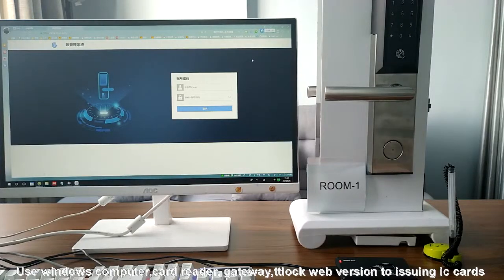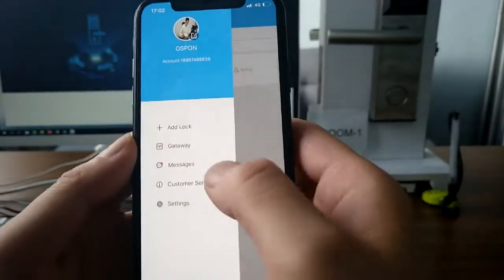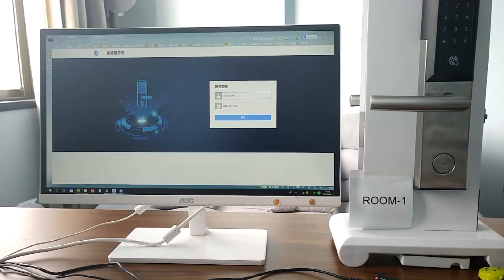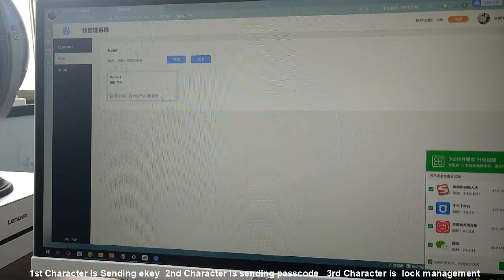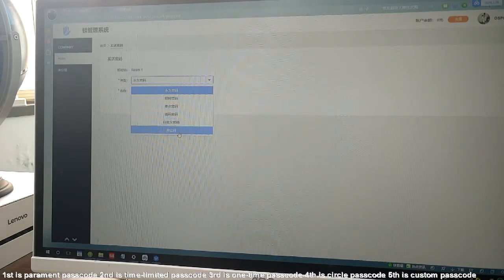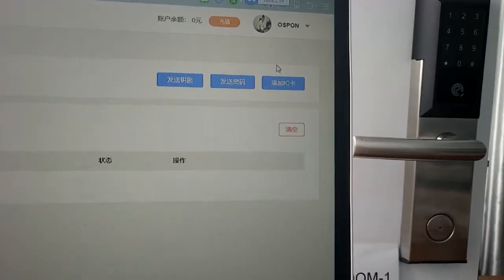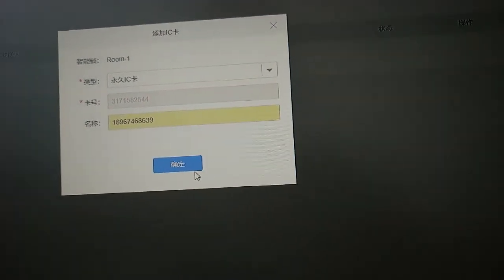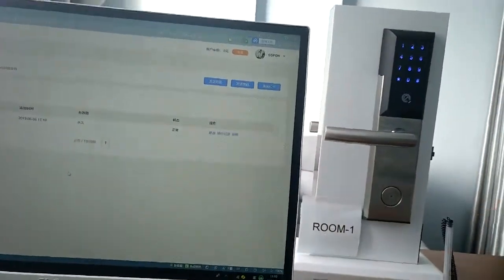TTLock-Issuing IC cards by card reader on windows computer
Now you can issue Guest card in reception by computer,no need smartphone anymore